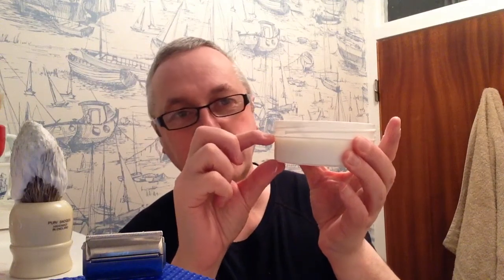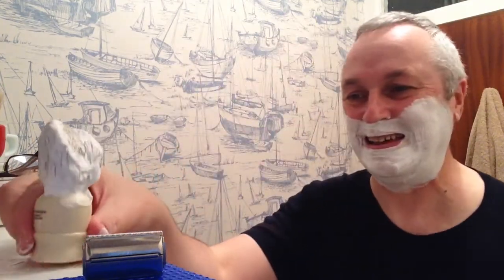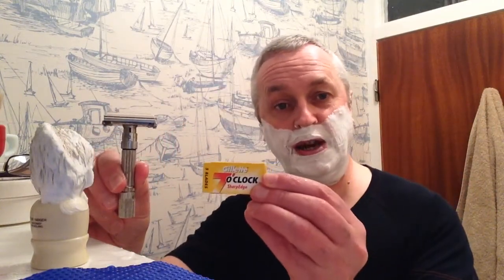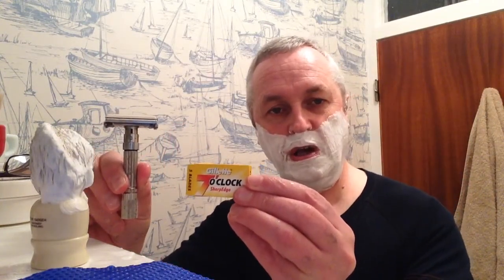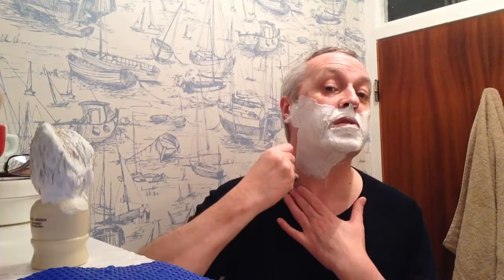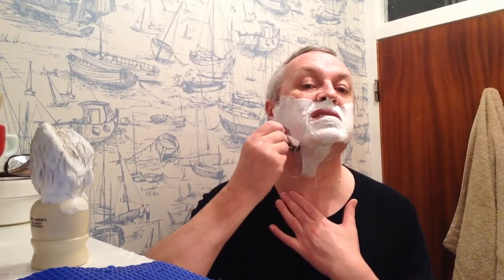OSP Barbershop Soap. A review and shave.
A short video review of the wonderful barbershop scented soap from the Obsessive Soap Perfectionist (OSP) range of shaving soaps; it lathers beautifully and smells great. I'm using a 22mm pure badger shaving brush from Progressive Vulfix, one of their London range; this one is called the 'Hyde Park'. It's a great little brush and quite inexpensive. Tonight I'm using a 1960 Gillette Fatboy which pairs really well with a Gillette 7 o'clock yellow permasharp blade.